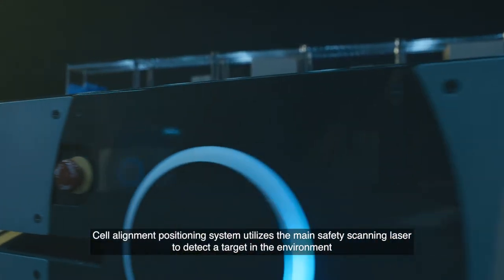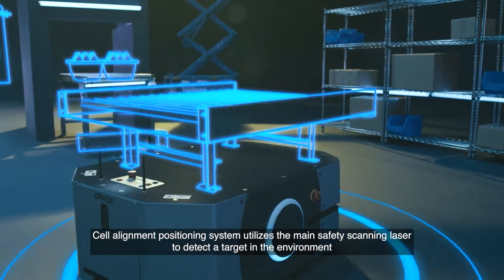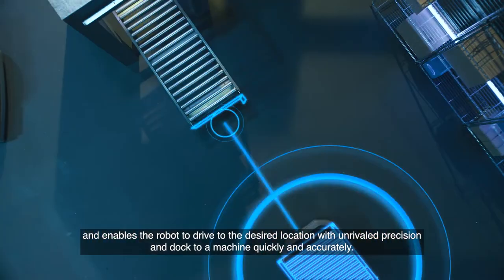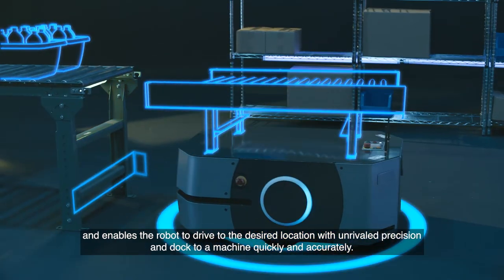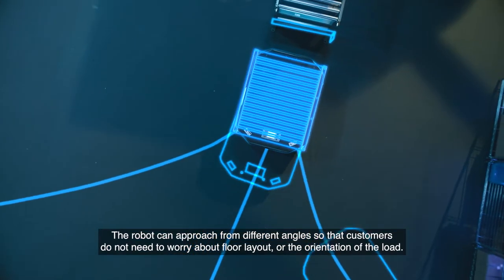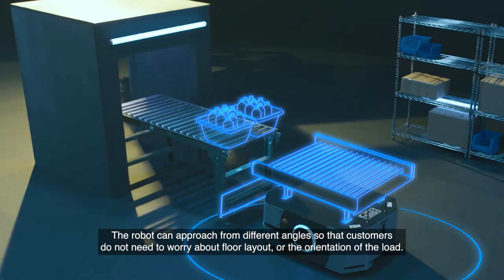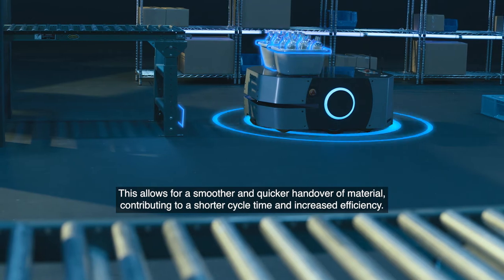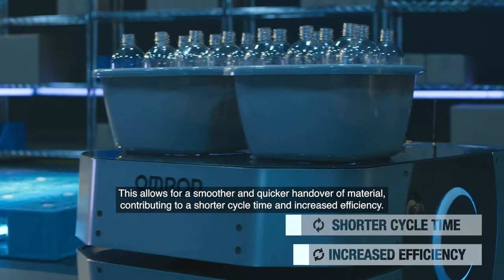OMRON FLOW Core